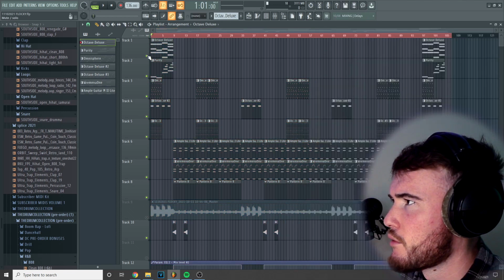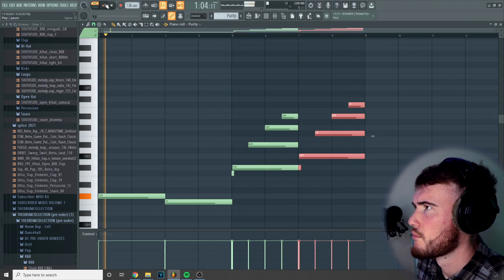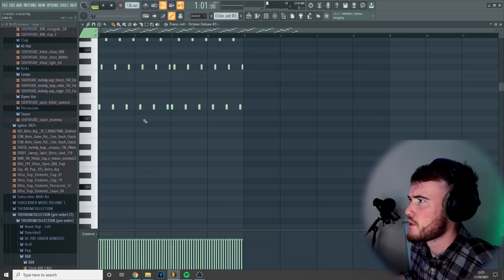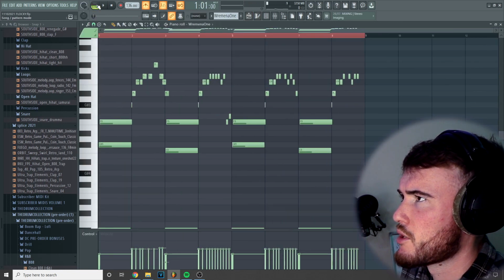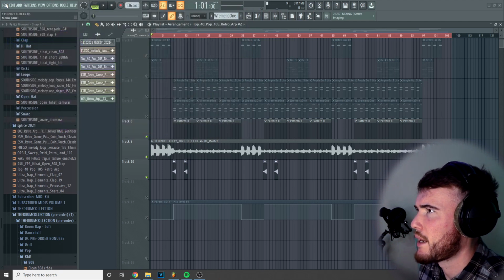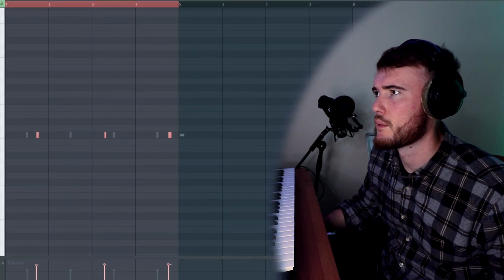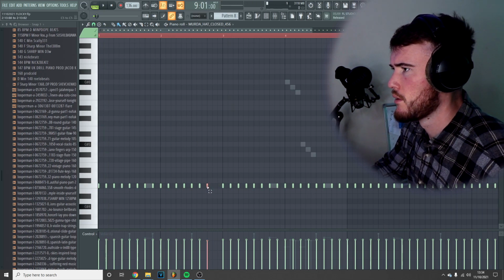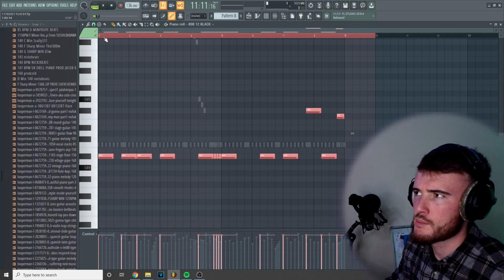How To Make Beats For Don Toliver/ Travis Scott (Life Of A Don)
Free Resources GET THE NEW PHANTXM DRUM KIT HERE (50%OFF)

0:00 - Coming Up
0:10 - Intro
0:55 - Sample Breakdown
7:30 - Drums
12:55 - Outro
13:20 - Beat Preview (Thanks For Watching)